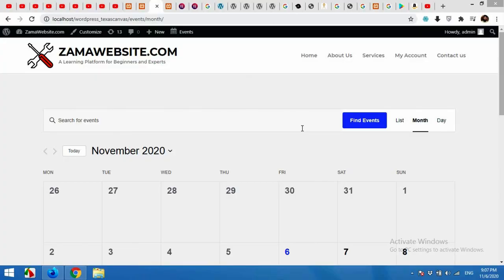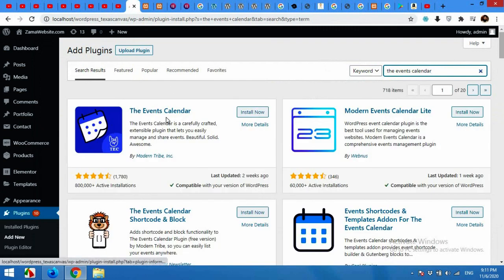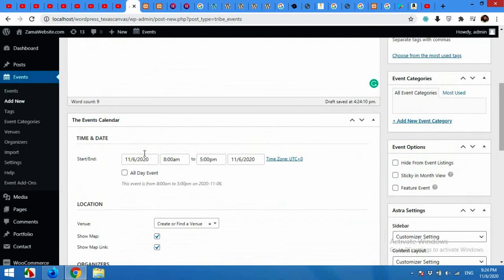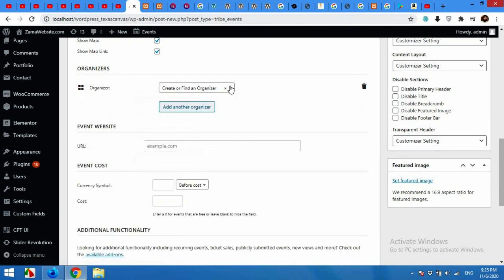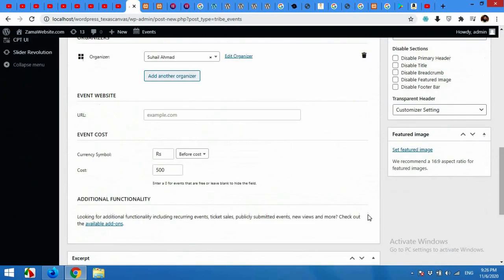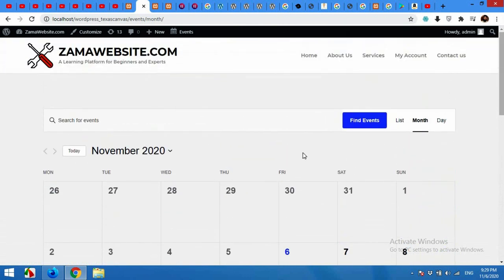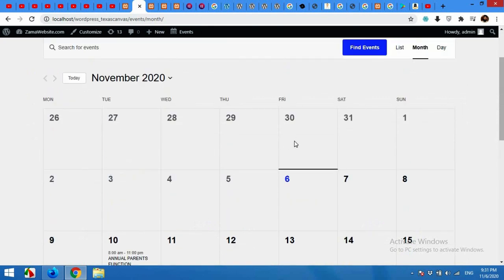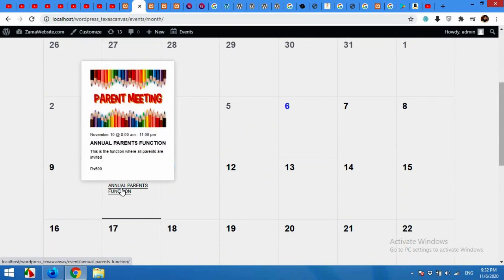How to Add Events Calendar to Wordpress new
Add Events Calendar for your organization website using Wordpress Plugin, Simple and Easy steps to follow.

events calender plugin,
add events calander to wordpress,
wordpress events management,
events management system,
add events to your website,
events calendar in wordpress